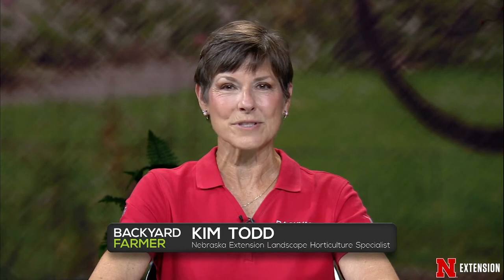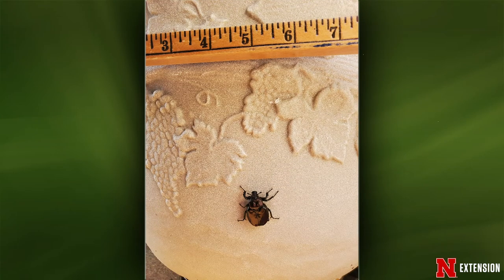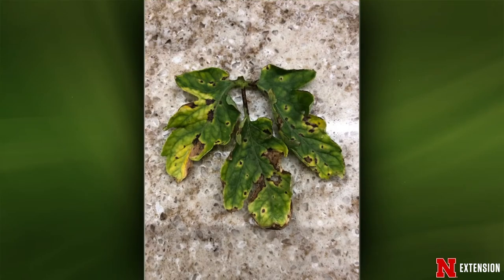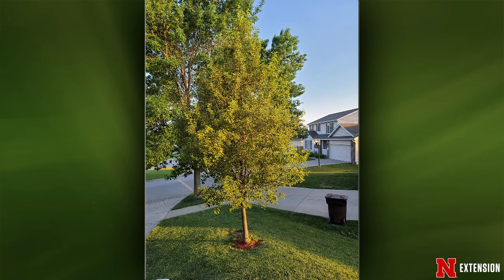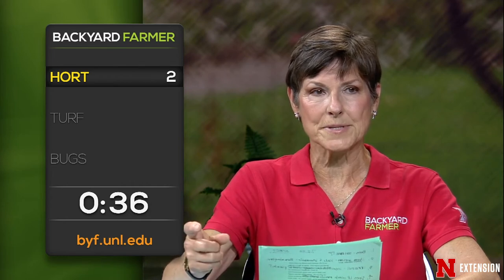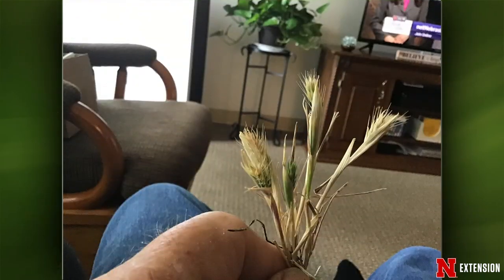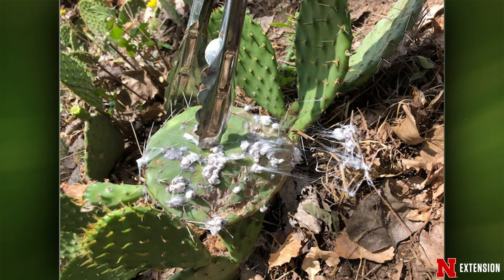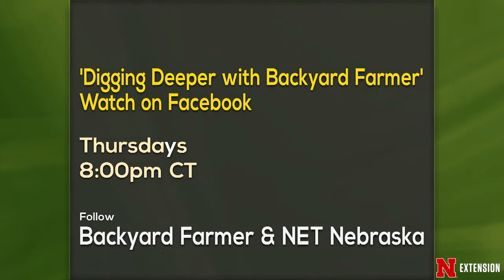Backyard Farmer July 2, 2020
On this week's program we'll show you the difference in leaf spots and go scouting for insects.